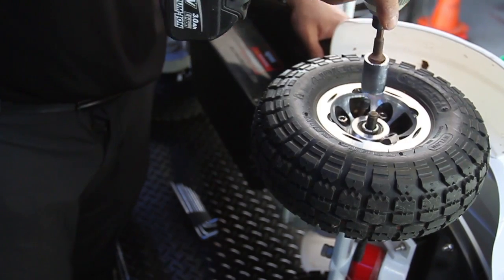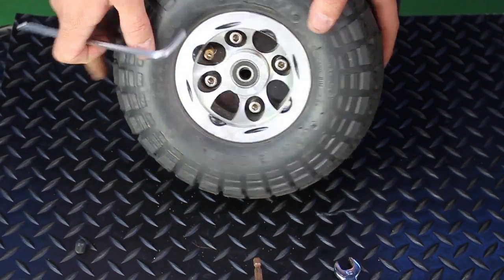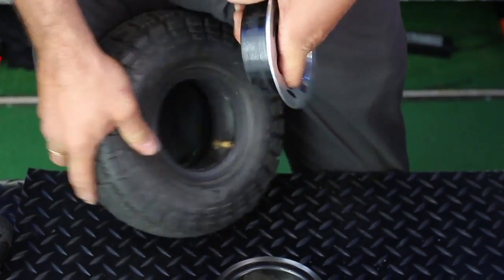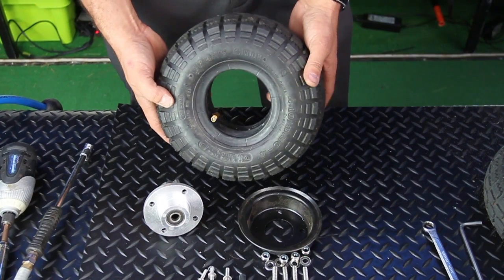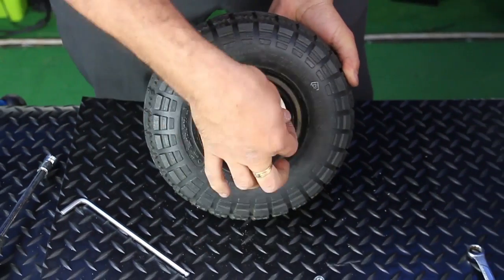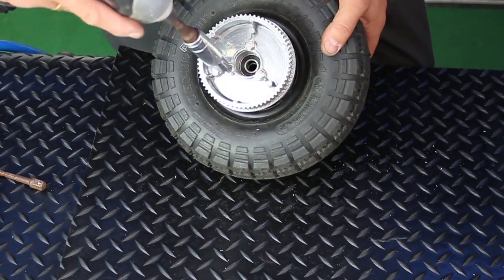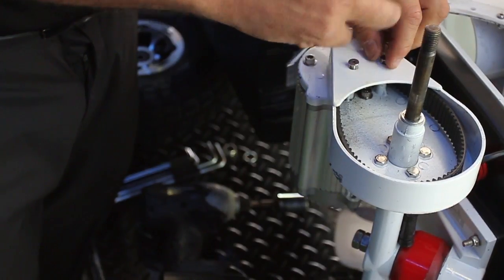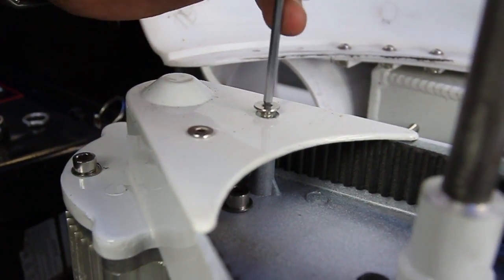Golf Skate Caddy™ Episode 2 - Inner-tube, Tyre & Belt Replacement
Part of the Golf Skate Caddy™ "How To" Maintenance and Care Series